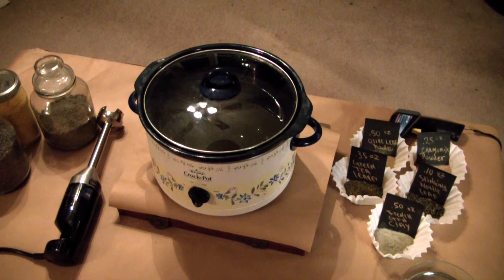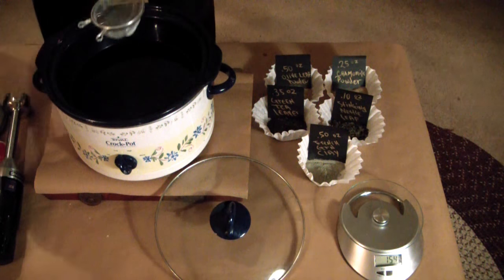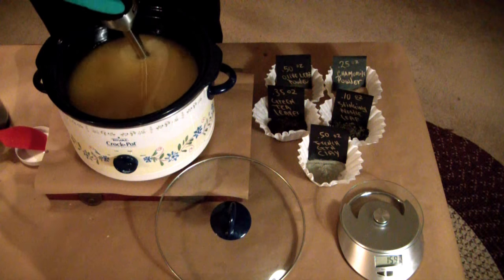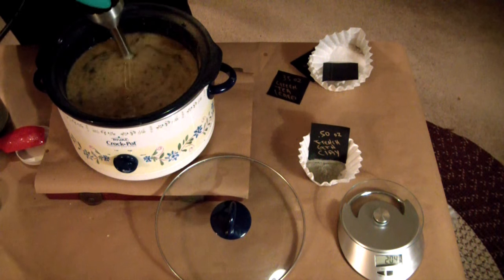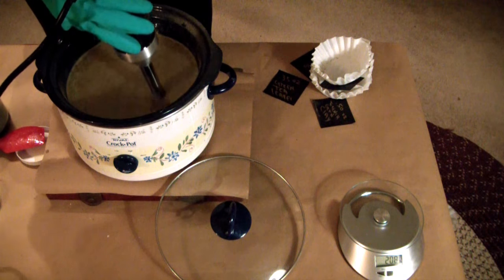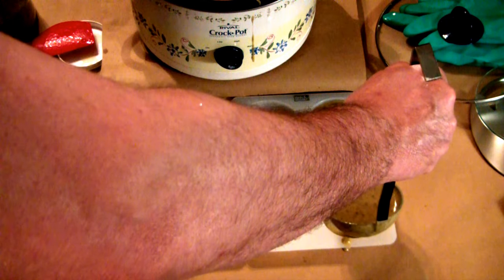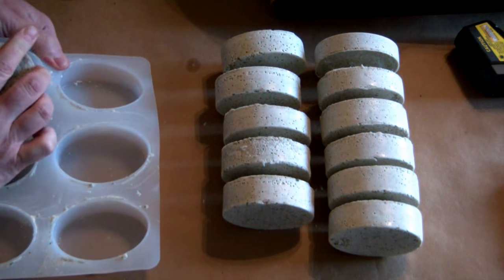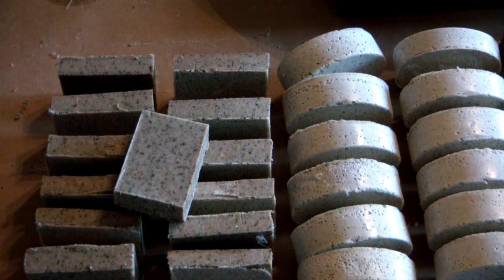Castile Feb 12 2018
Cold Process/Oven Process Castile (Olive Oil 100% of oils) soap.

Recipe:

94 0z Extra Virgin Olive Oil
12.6 oz Lye
31.02 oz distilled spring water

Additives:

.5 oz olive leaf powder
.25 oz chamomile powder
.35 oz green tea leaves (5 tea bags)
.10 oz stinging nettle leaves
.50 oz green sea clay